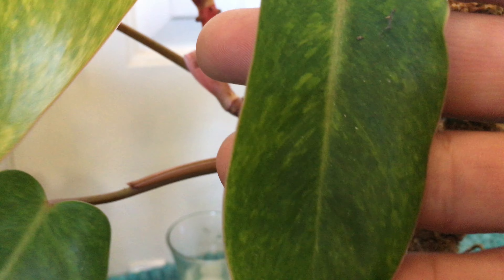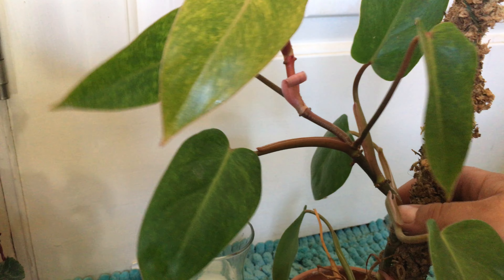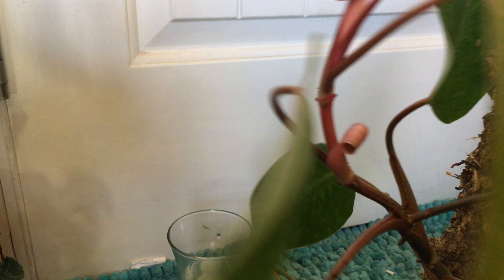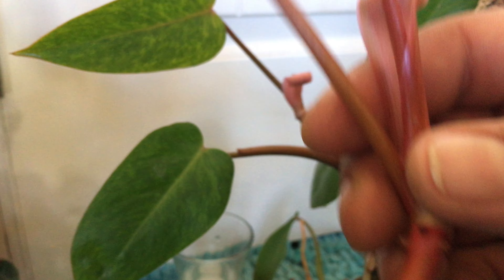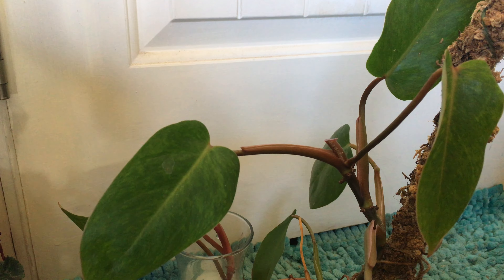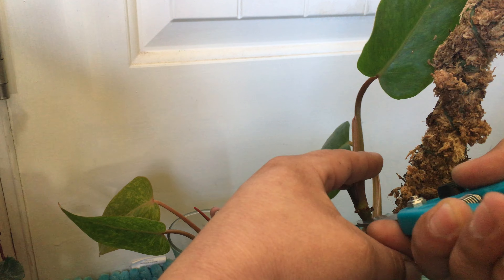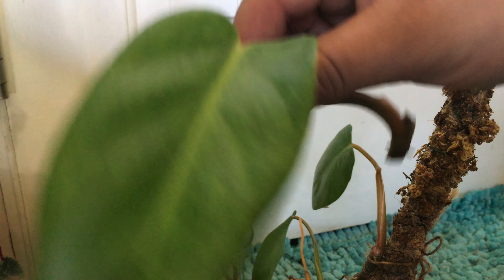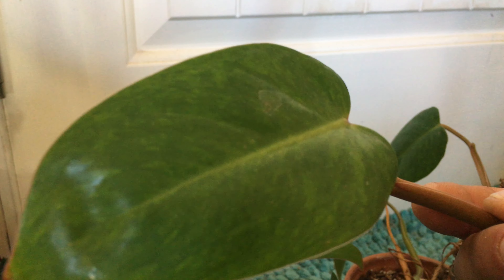Painted Lady Philodendron Propagation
I’m cutting up another philodendron. This painted lady hasn’t stopped growing but it leggy and growing away from the support pole. It is close to outgrowing it as well so it’s the perfect time to chop and prop.